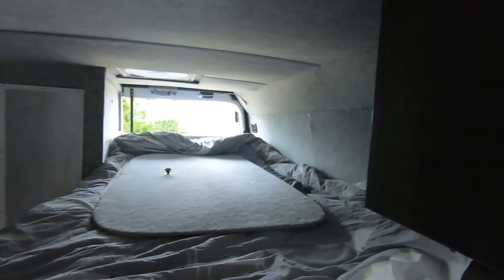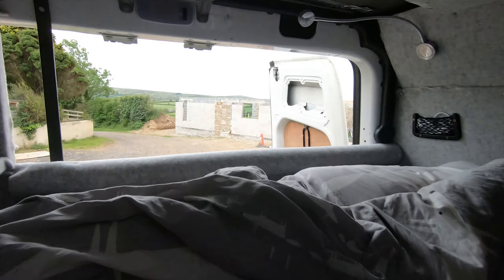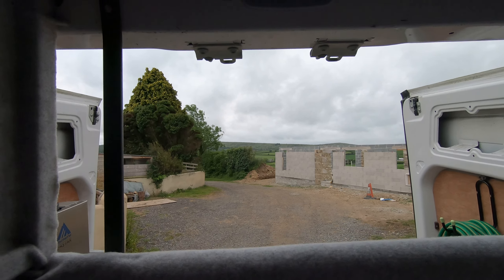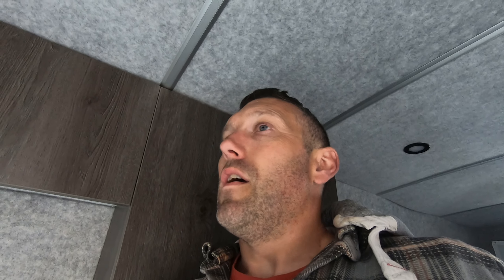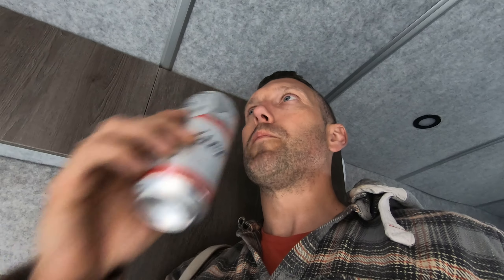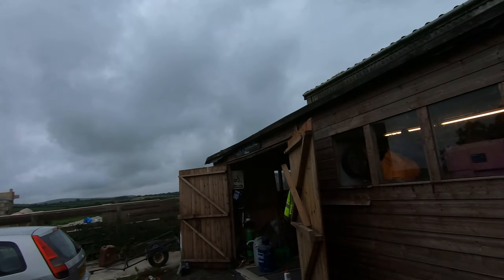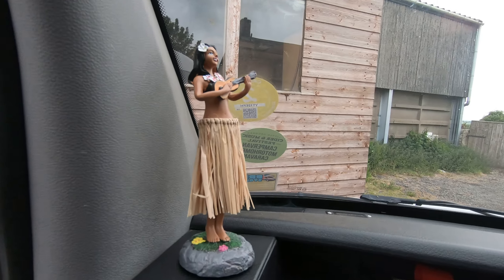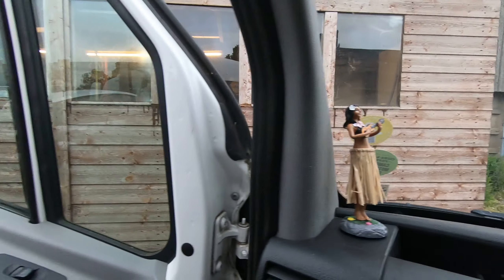Road trip prep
Getting ready for a month travelling around Italy roadtrip italy tuscany lakegarda corsica maybe #?